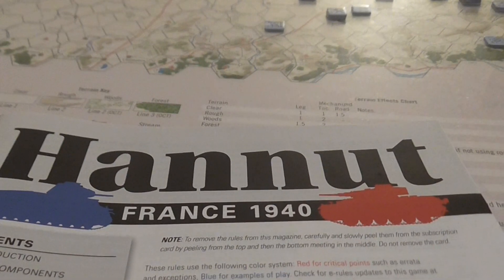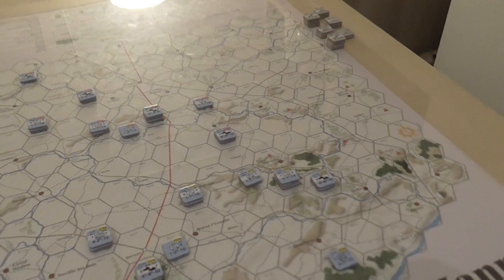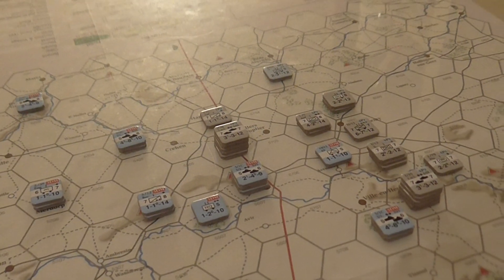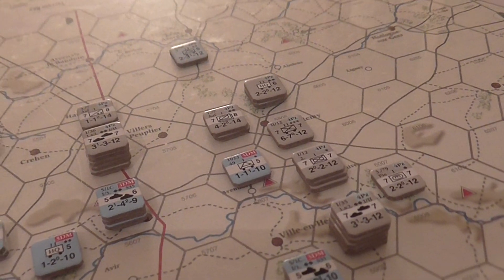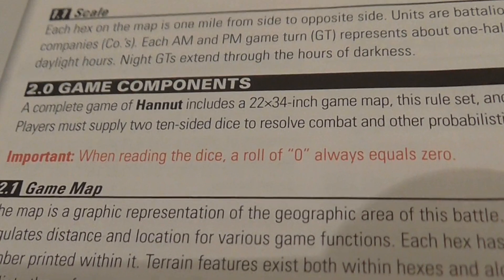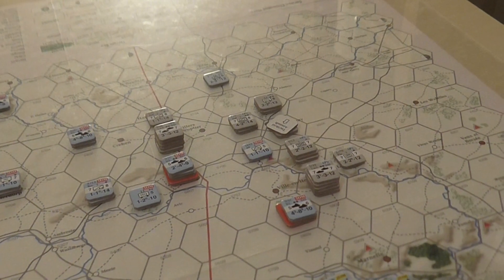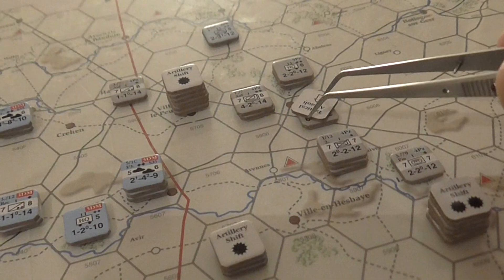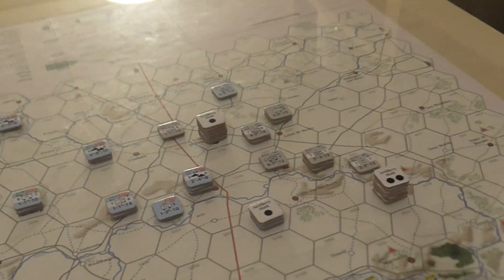Hannut: France 1940 part 1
Hannut: France 1940
Part of the Grand Operational Simulation Series
by Decision Games
from World at War (issue 80)